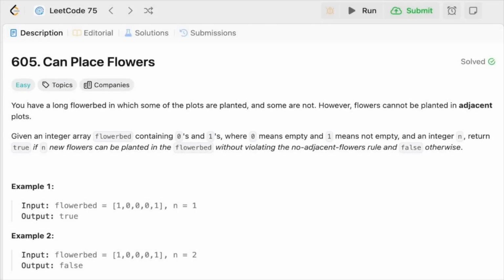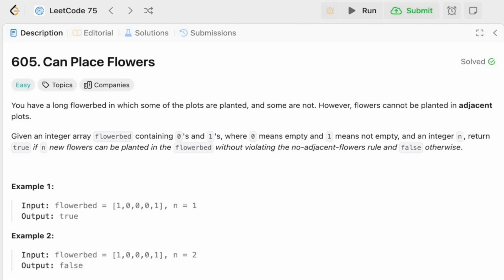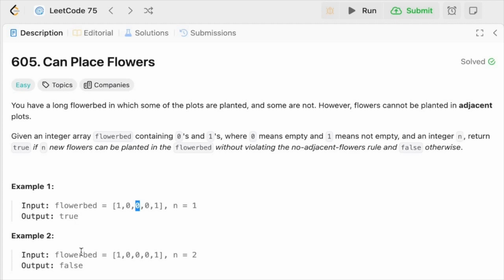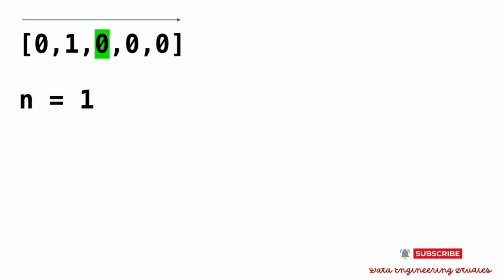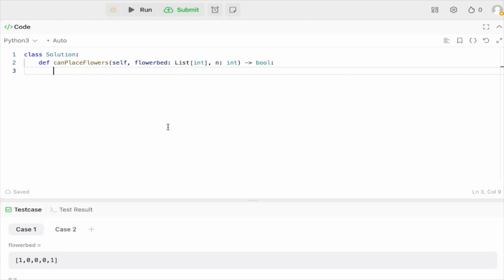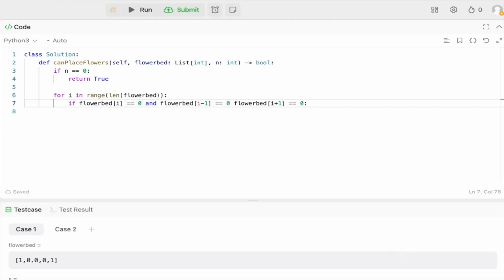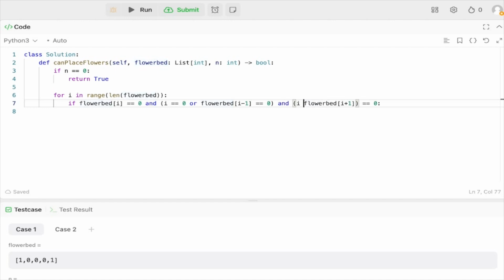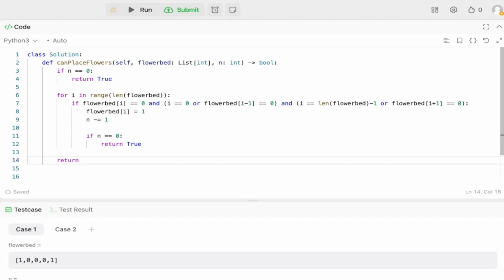Leetcode 605 - Can Place Flowers - Python Solution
In this video I solved the Leetcode 605 - Can Place Flowers using Python programming language.